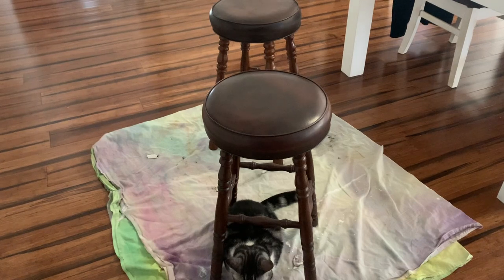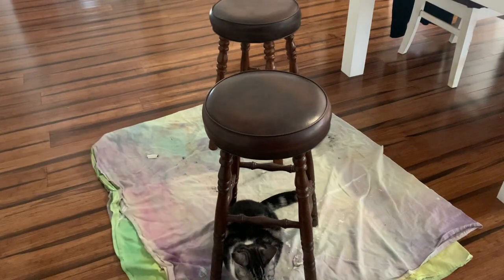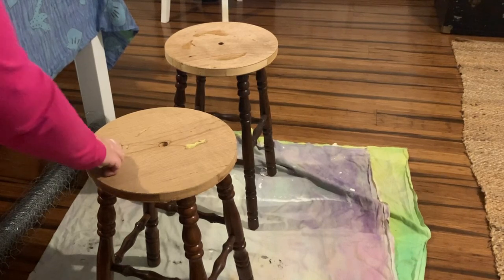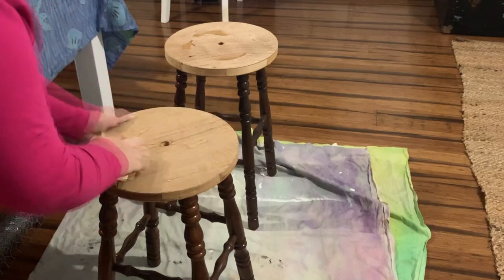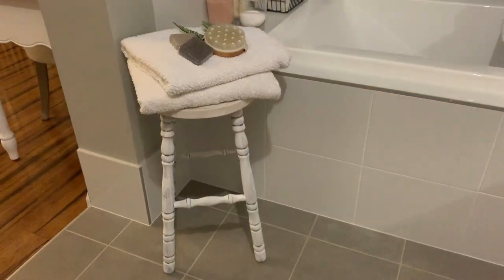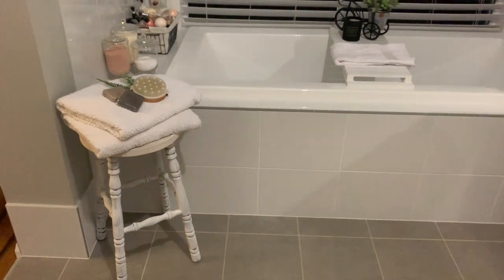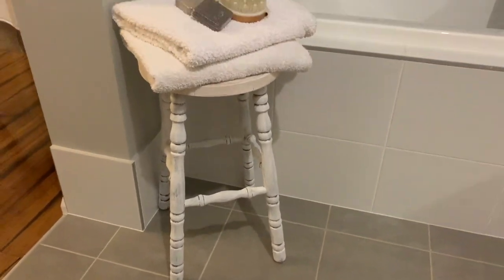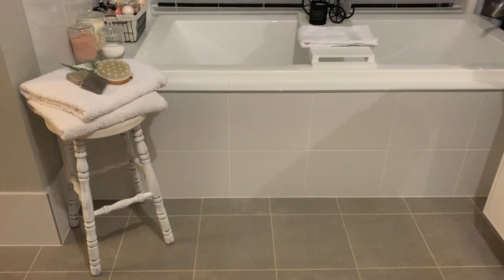FARMHOUSE BATHROOM | Bath Stool Makeover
Super quick and easy rustic farmhouse makeover on this little stool to be able to use it as some decor in my bathroom

UPLOAD CONTENT

EQUIPMENT

Editing:  iMovie

MUSIC LICENSE